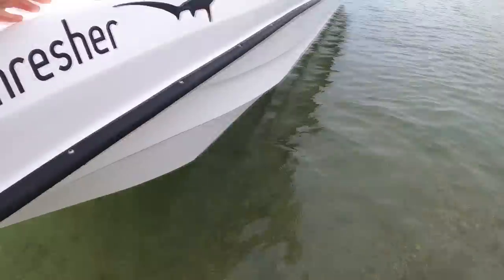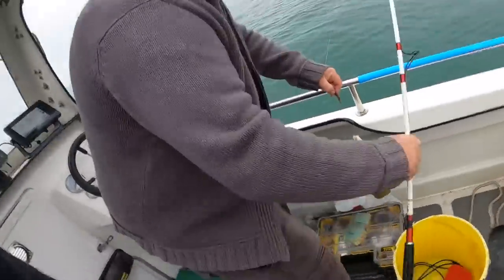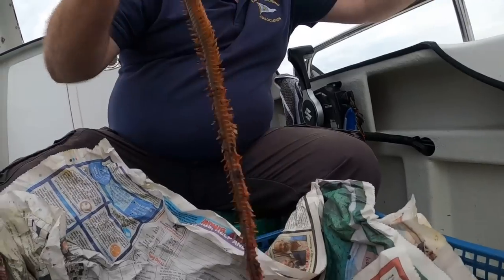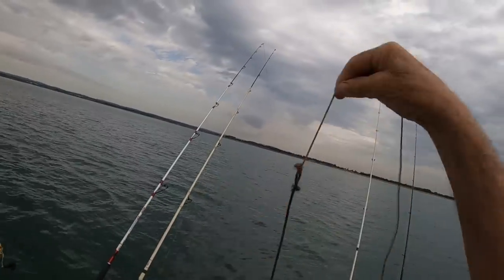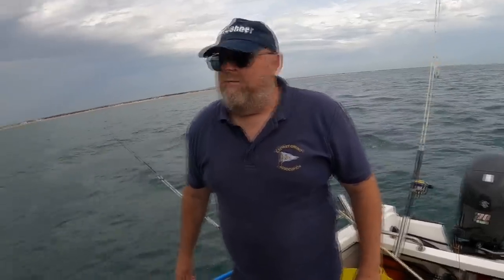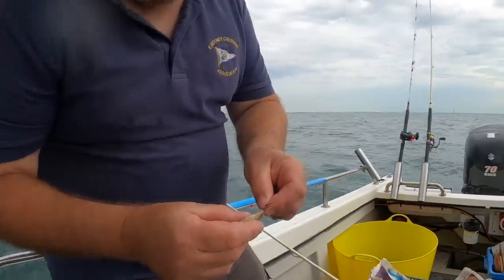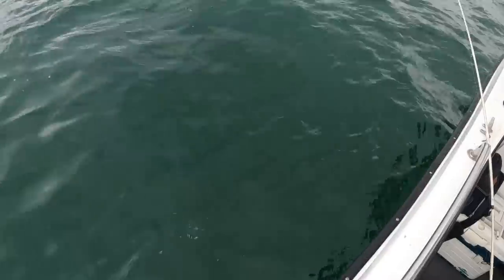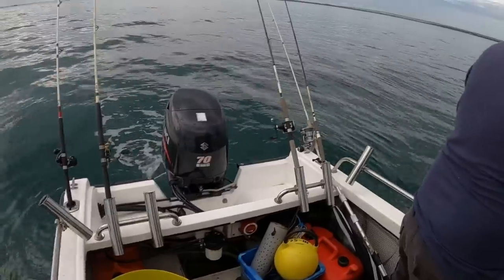Fishing an Inshore Wreck: What's on it?!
Graeme is out with Wayne in his boat trying some inshore fishing with light tackle. They do a bit of searching up in the estuary and then move outside the estuary entrance to a tiny wreck to see if there are any fish on it. Small hooks and Ragworm bait is the setup but Graeme can't help dropping back a chunk of Mackerel. They are barely a few minutes from shore, but it goes to show that a lot of anglers often overlook the inshore fishing which is fuel saving and with no long distances to travel you get more fishing time. Bait time in the water is often what counts...Enjoy..